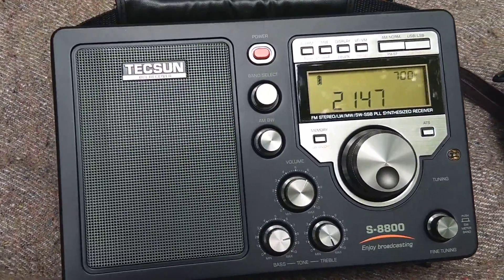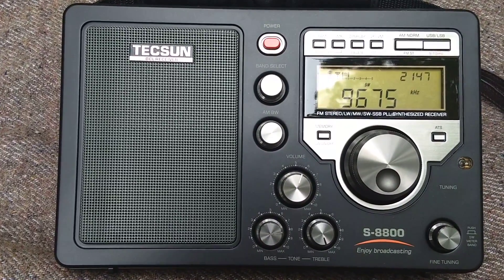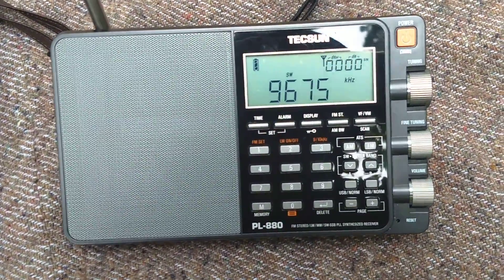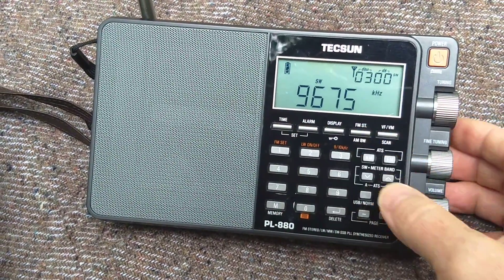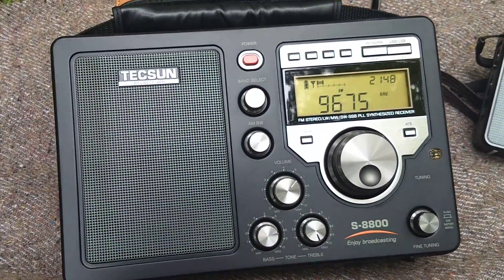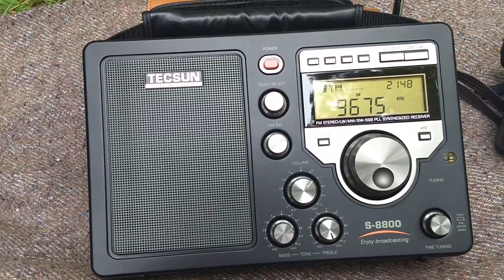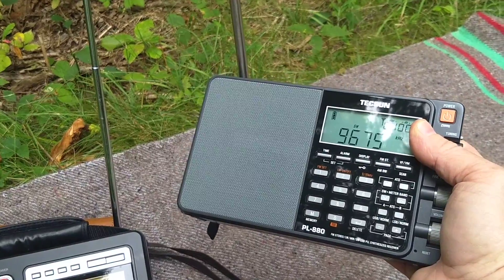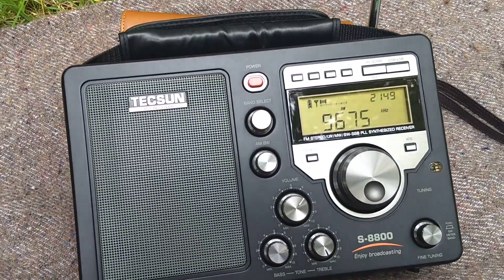Shortwave: Tecsun S-8800 v Tecsun PL-880 v Sony ICF-SW7600GR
In this short video, I've tuned the yet-to-be-released Tecsun S-8800 to a weak daytime shortwave broadcaster in the 31 meter band. I compare the S-8800 with two other benchmark portables: the Tecsun PL-880 and the Sony ICF-SW7600GR.